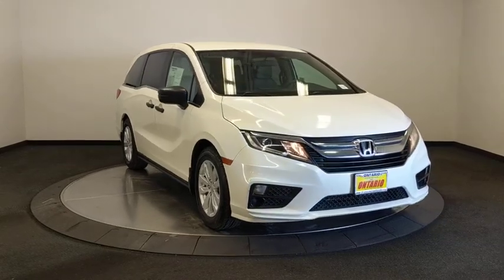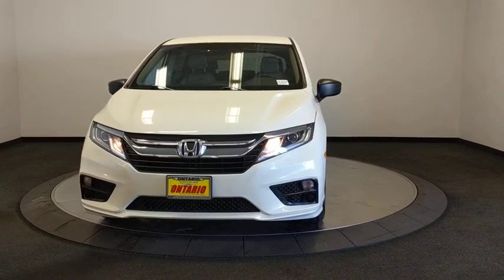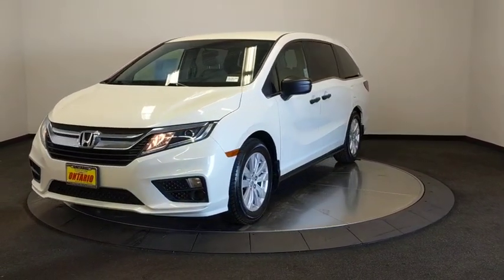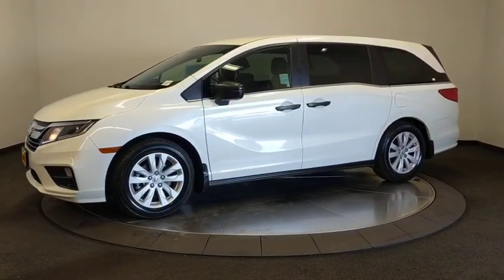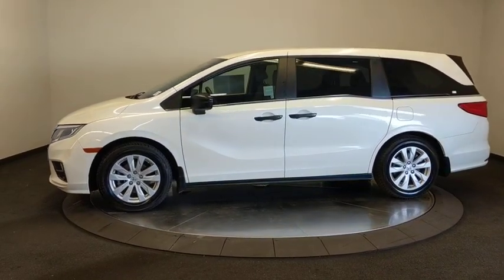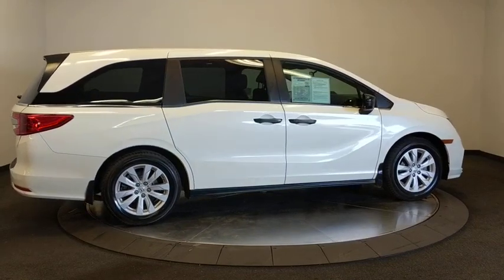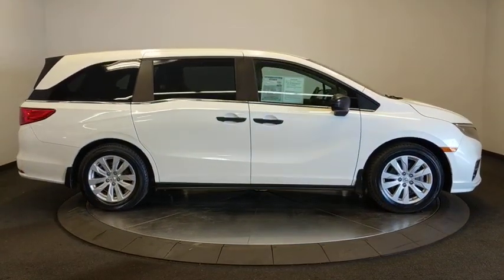2018 Honda Odyssey Norco, Corona, Riverside, San Bernardino, Ontario, CA 19J415A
White Diamond Pearl Used 2018 Honda Odyssey available in Norco, California at

Priced below KBB Fair Purchase Price!19/28 City/Highway MPGClean CARFAX.**Dealer Serviced**, **Freshly Detailed**, **Vehicle Includes 5 Gallons of Fuel**, **Vehicle Sold As Equipped Including One Key.